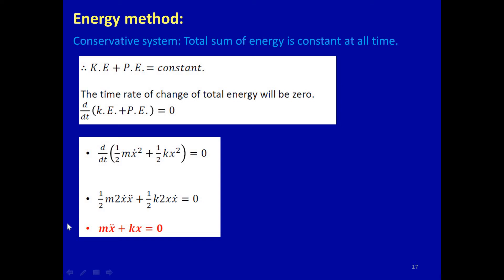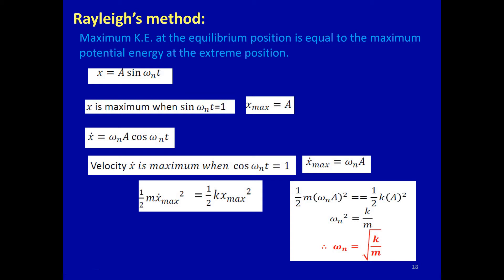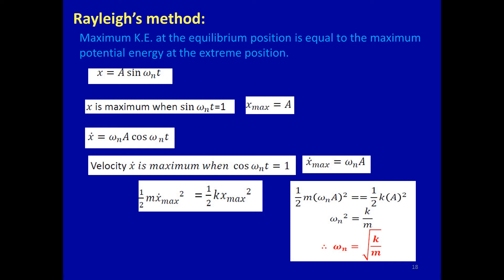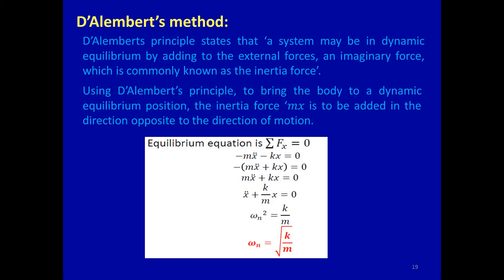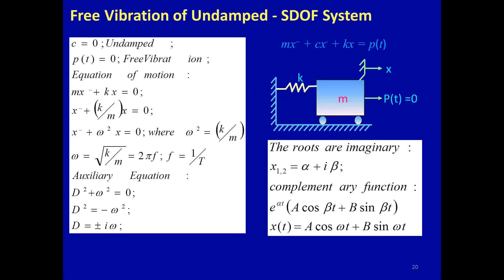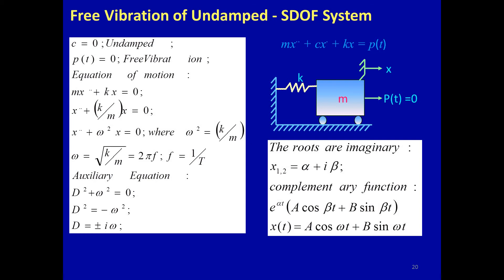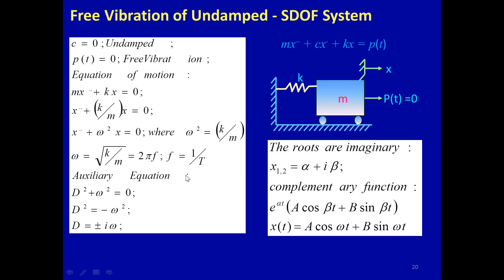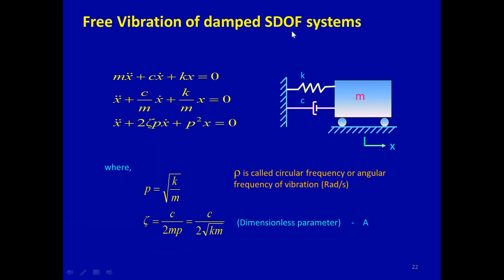SA II DYNAMICS 2